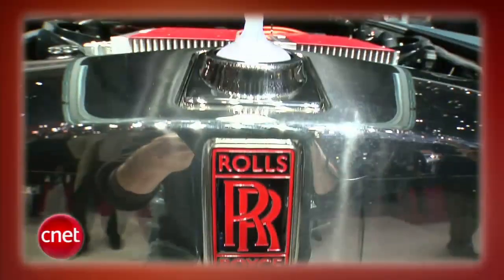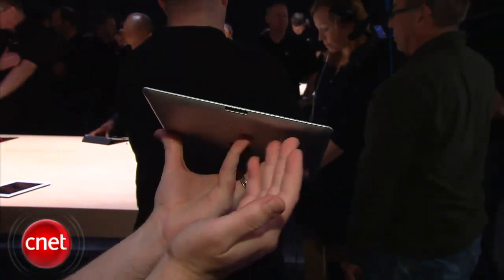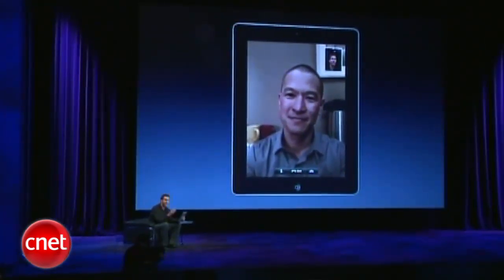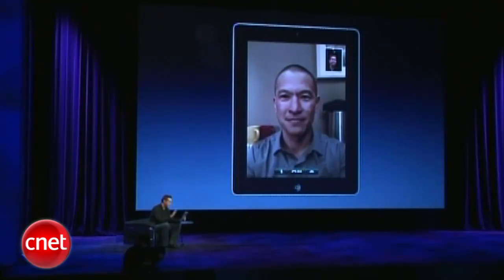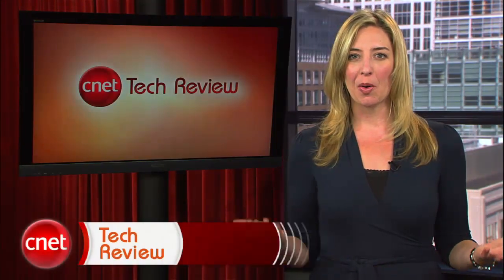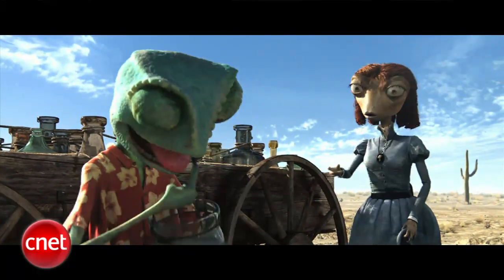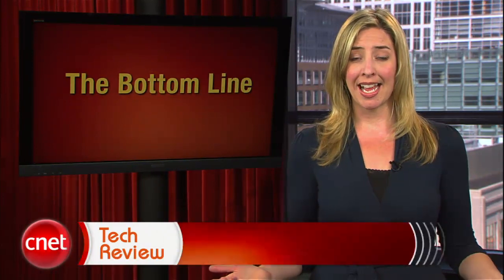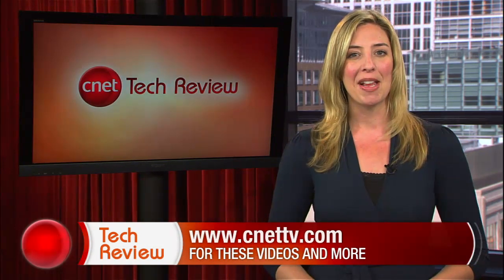CNET Tech Review: iPad 2 magnets: How do they work?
This week on the CNET Tech Review: Steve Jobs comes out of hiding to debut the iPad 2, highlights from the 2011 Geneva auto show, a subpar subwoofer from Onkyo, and behind the scenes of Johnny Depp's 'Rango.'